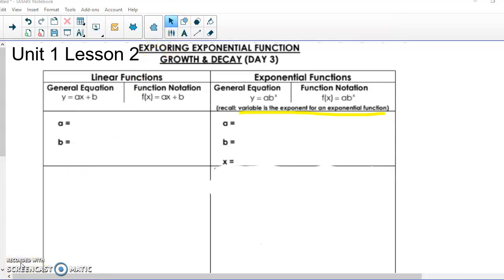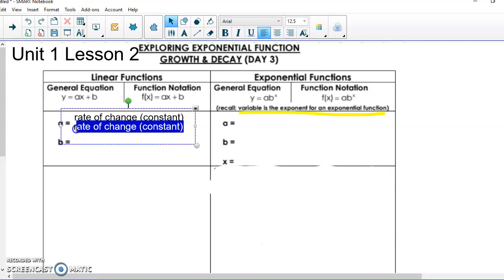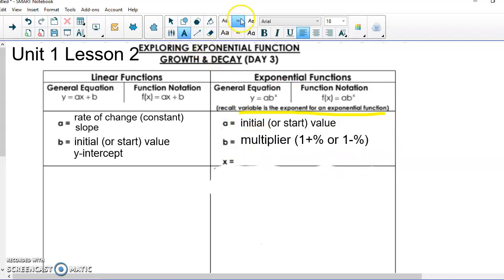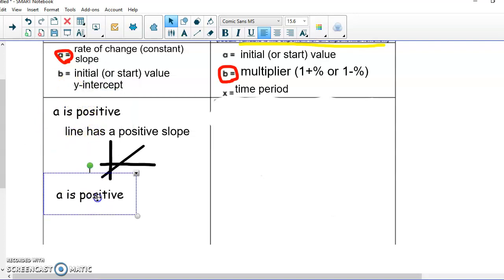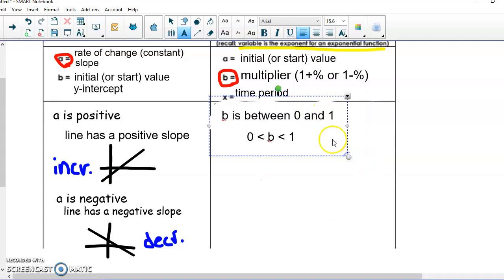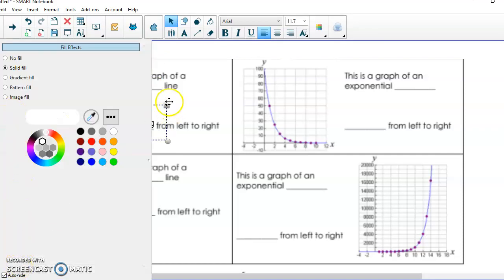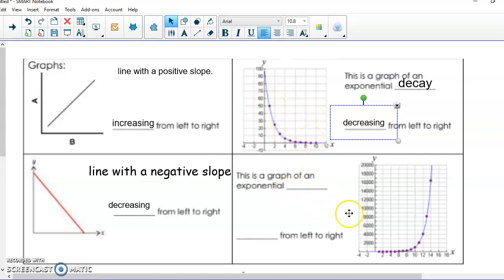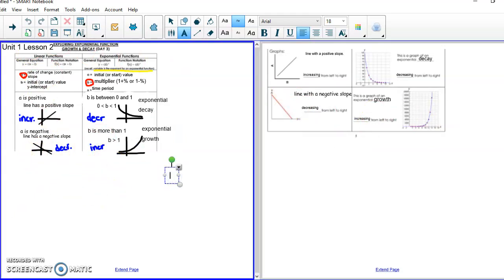Unit 1 Lesson 2 Exploring Exponential Growth and Decay, Comparing Linear and Exponential Functions